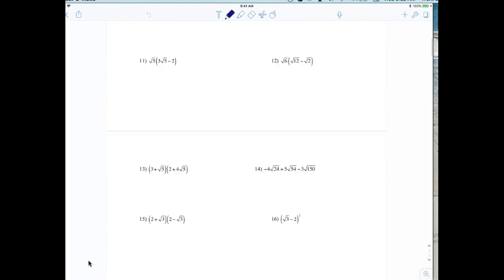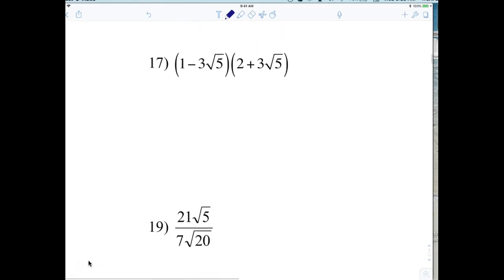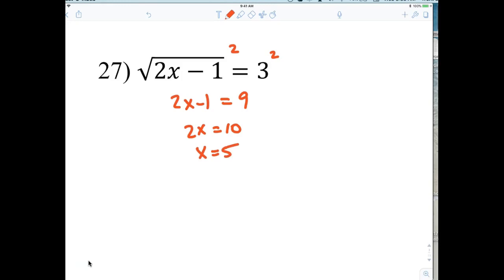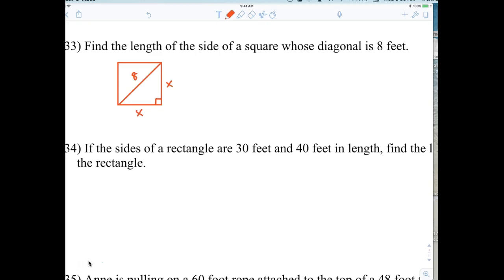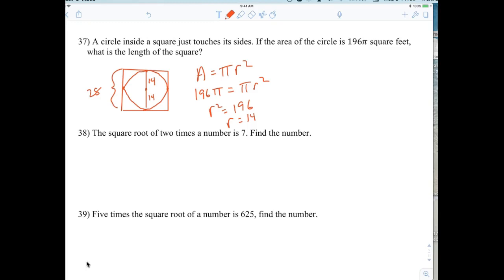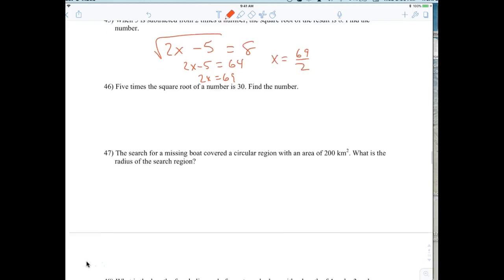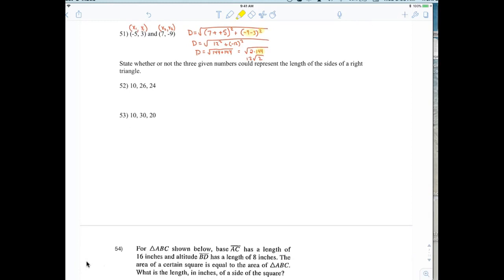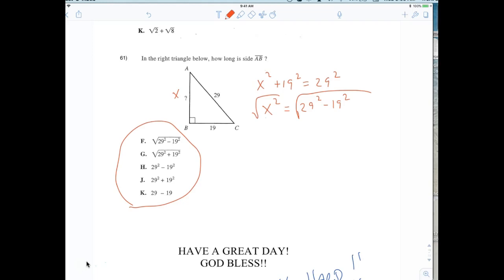Final Radical Review with word problems odds